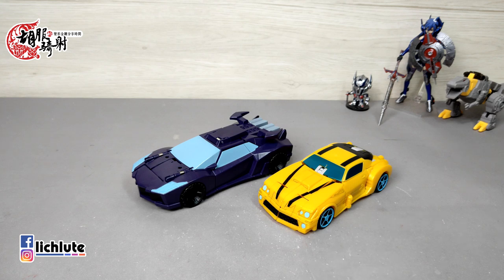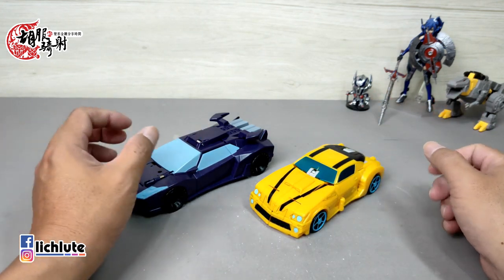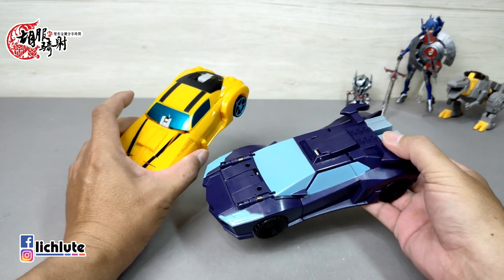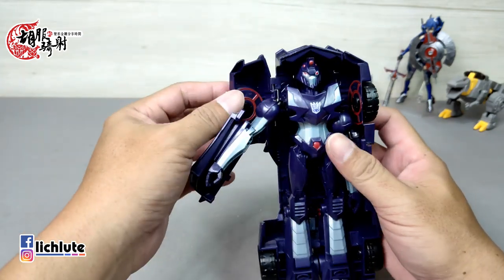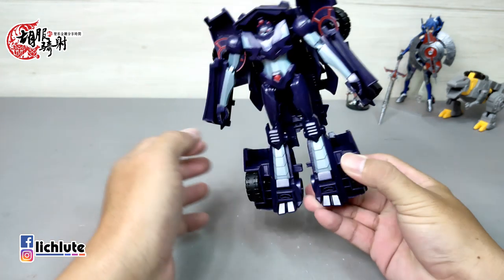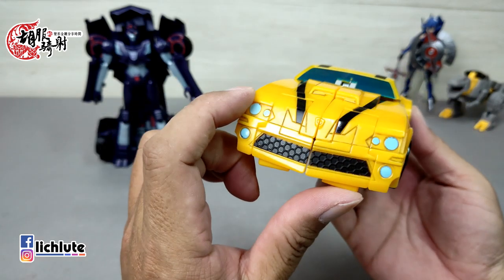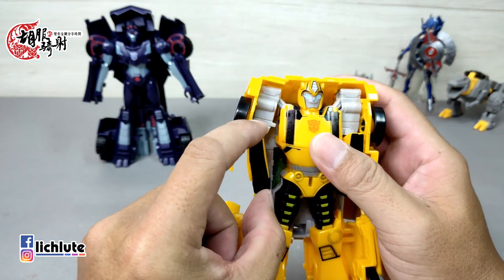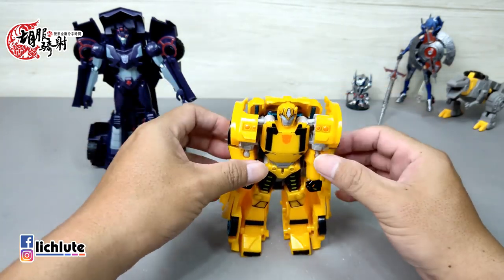胡服騎射的變形金剛分享時間1223集 Transformers Cyberverse Ultra Class Energon Armor Bumblebee Ultra SHADOW